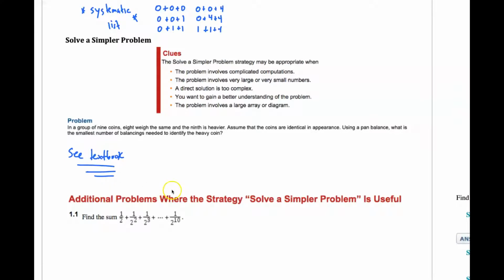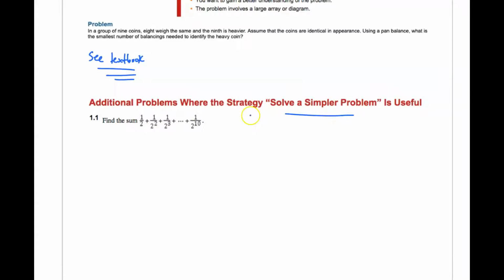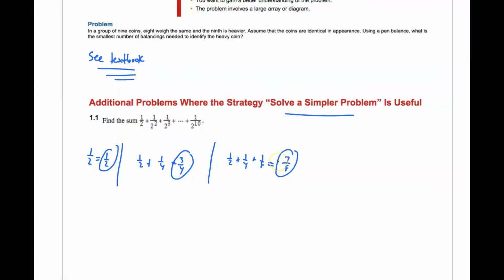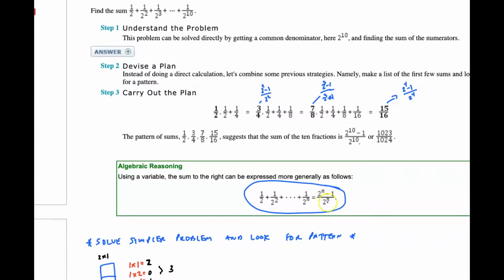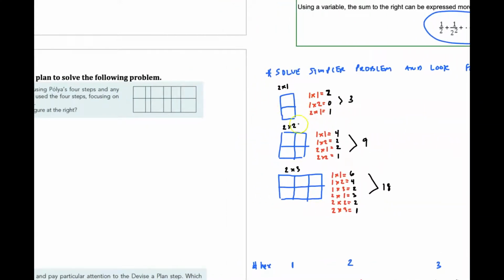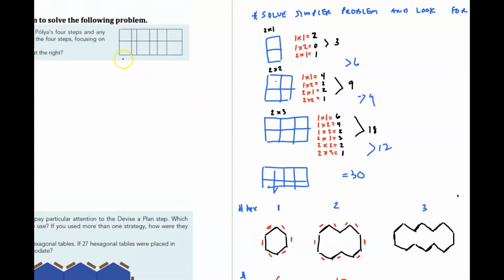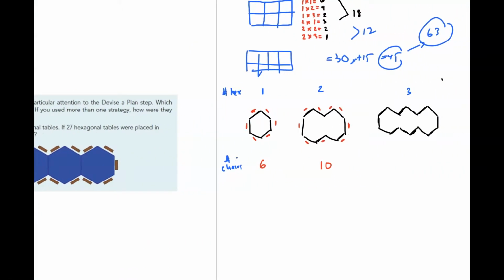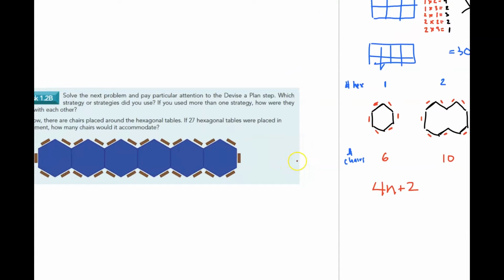Math 204 Chapter 1.2 Part 3 Simpler Problem